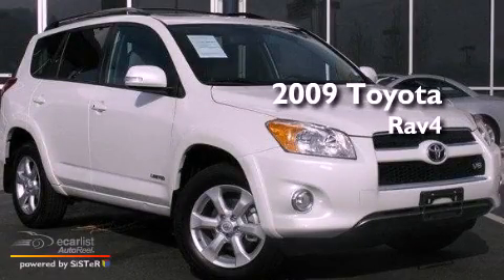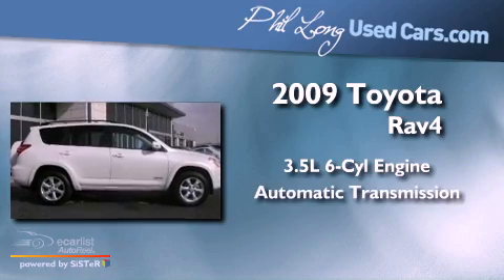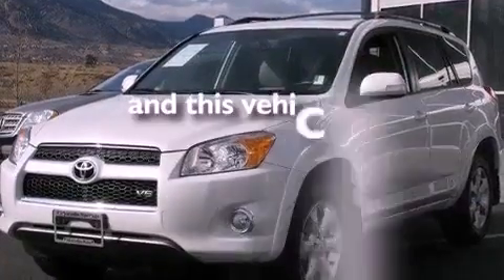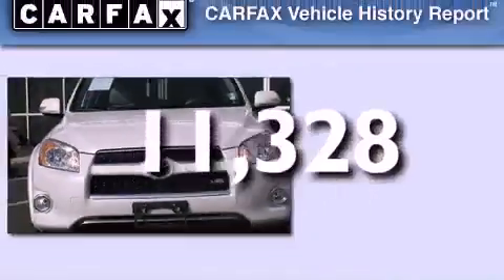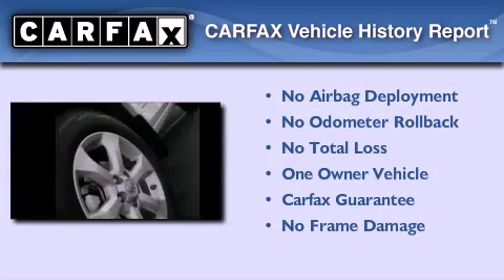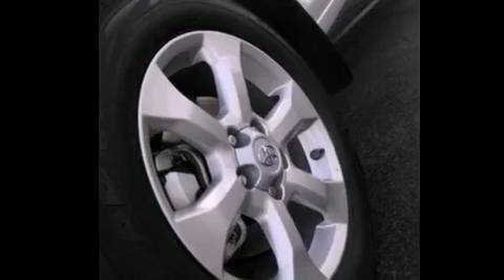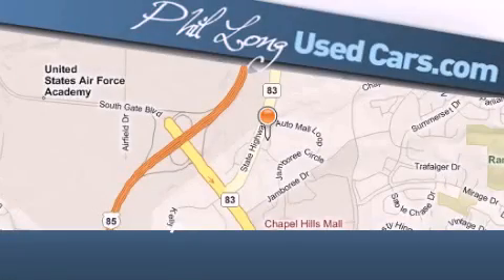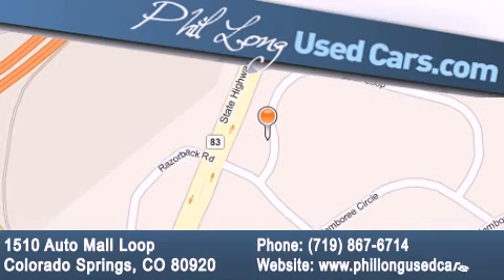2009 Toyota Rav4 Denver CO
Year : 2009
 Make : Toyota
 Model : Rav4
 Engine : 3.5L DOHC SFI 24-valve dual VVT-i V6 engine
 Trans . : Automatic
 Exterior : White
 Miles : 11,328
 Interior : Tan

 Used 2009 Toyota Rav4 Colorado Springs CO